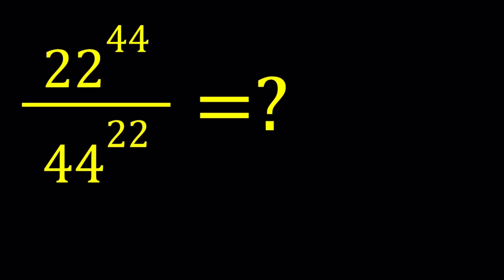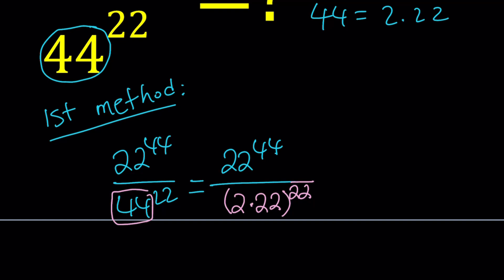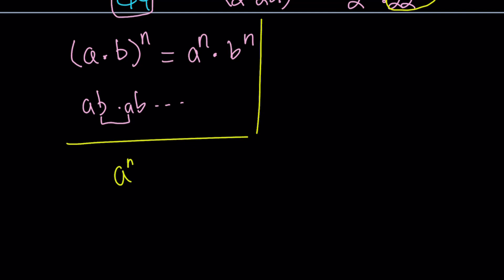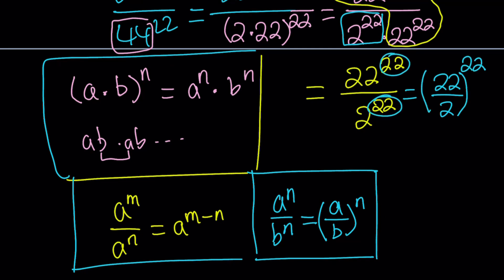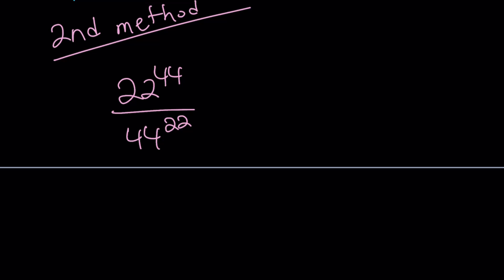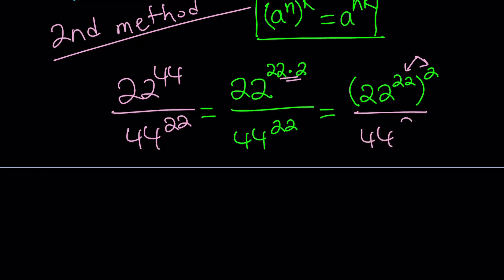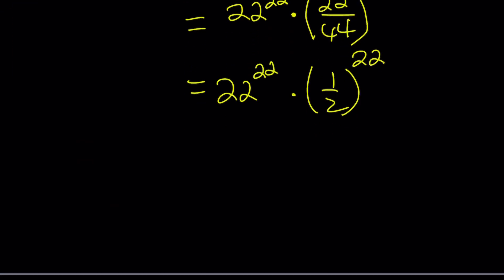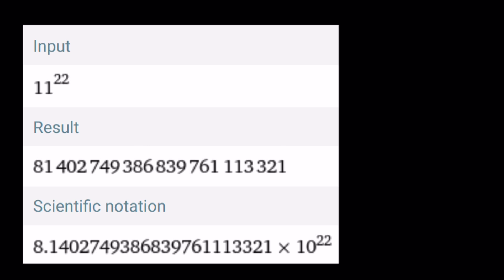Simplifying An Easy Numerical Expression